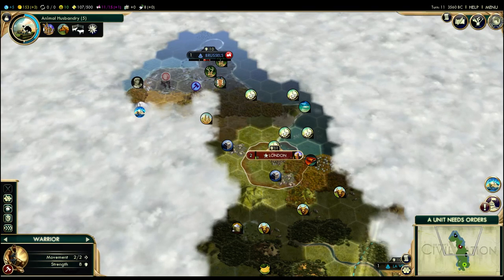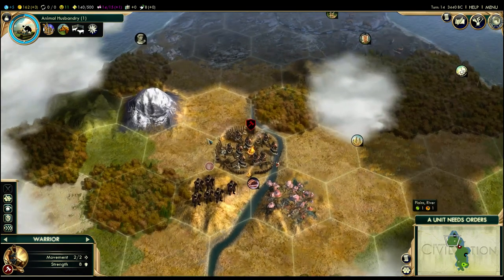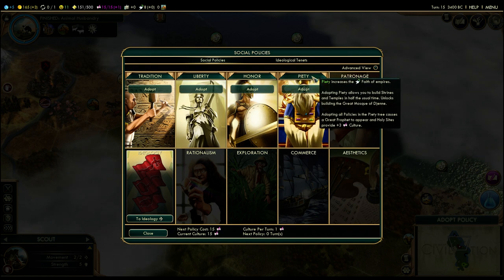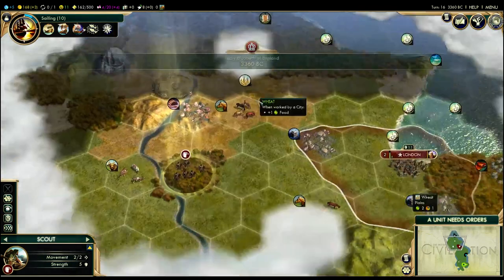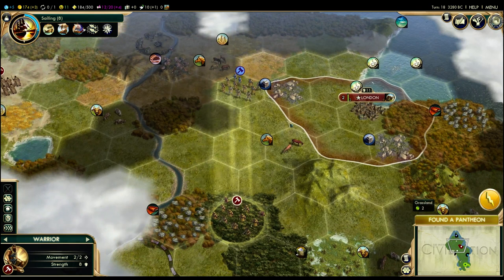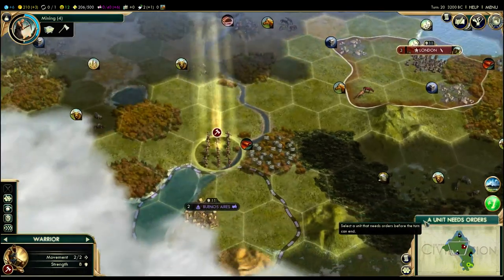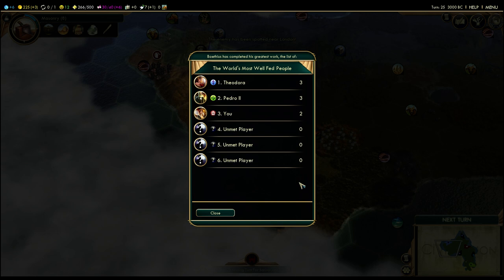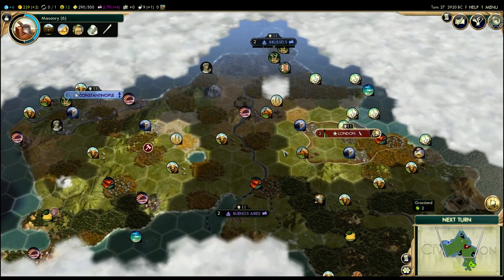Civilization 5 Tutorial - #3